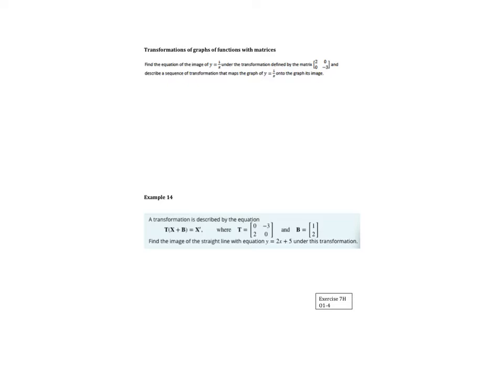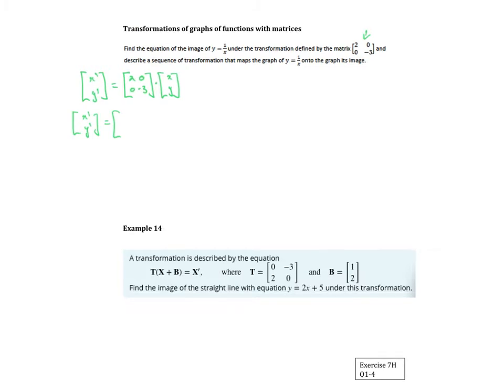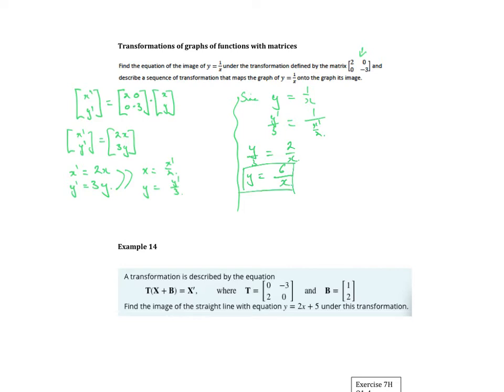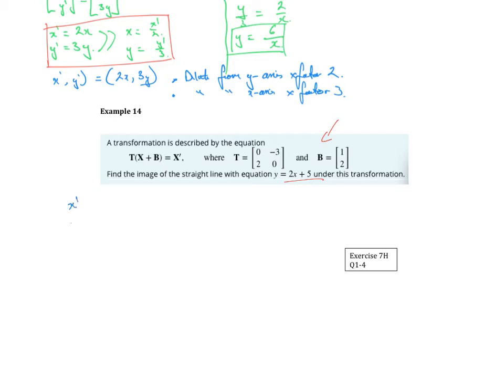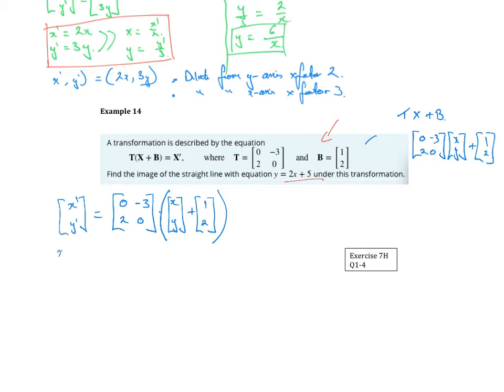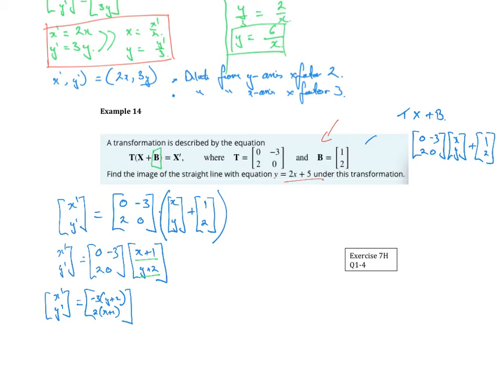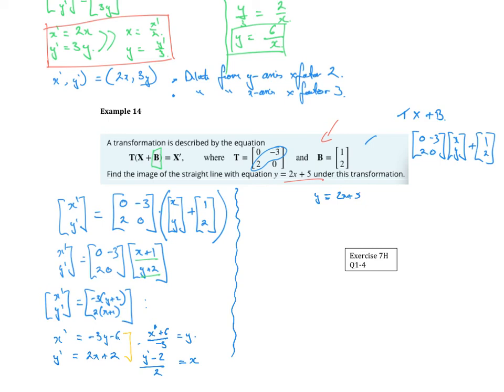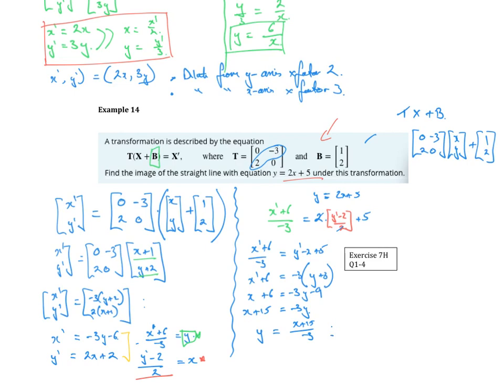Unit 1 Ch7 Exc7H